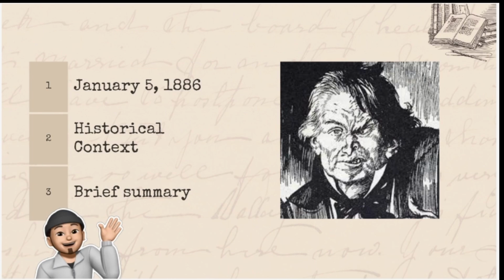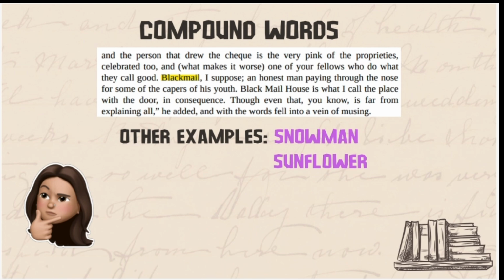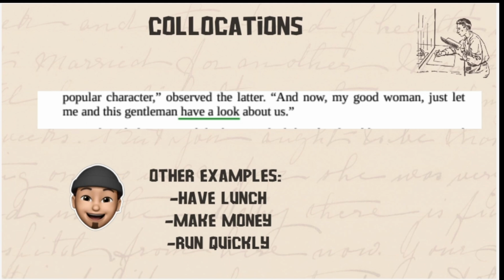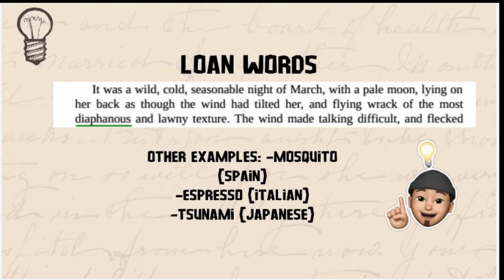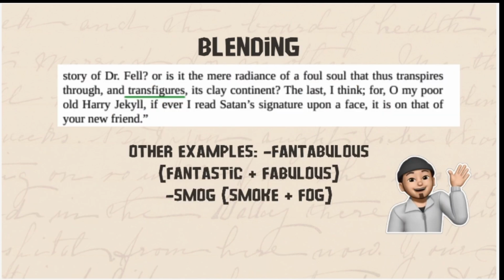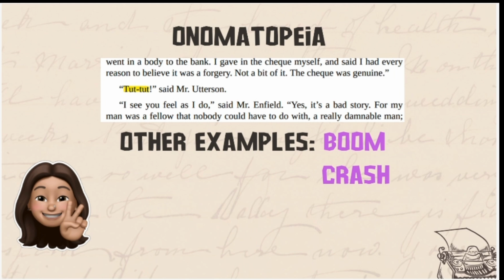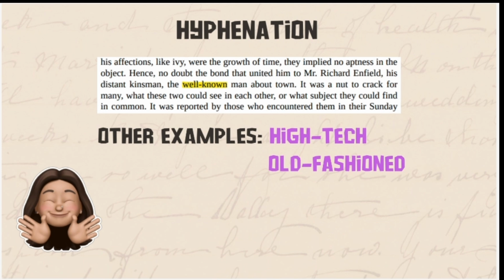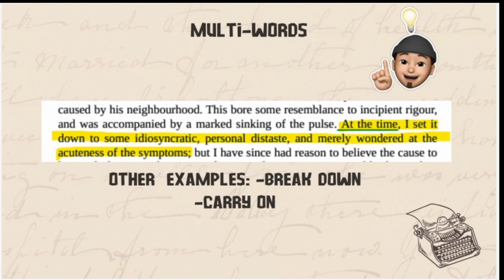Word formation processes: The strange case of Dr. Jekyll and Mr. Hyde